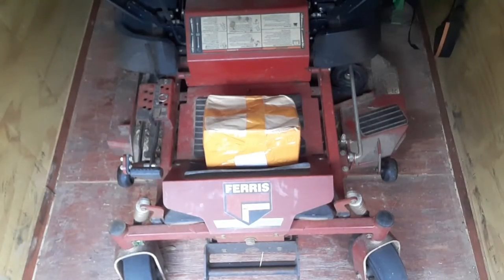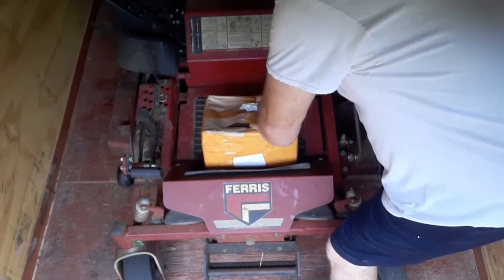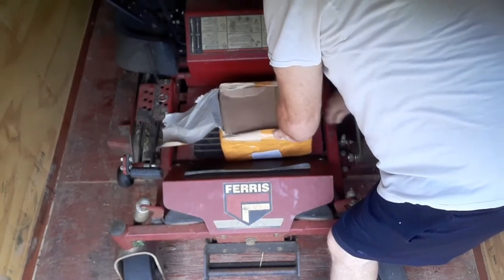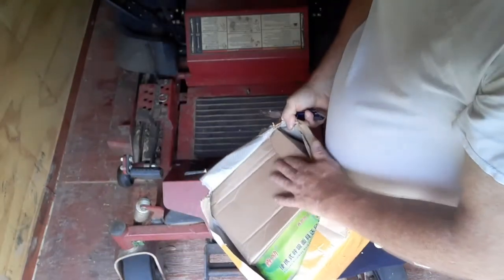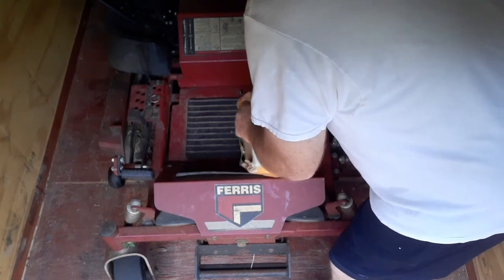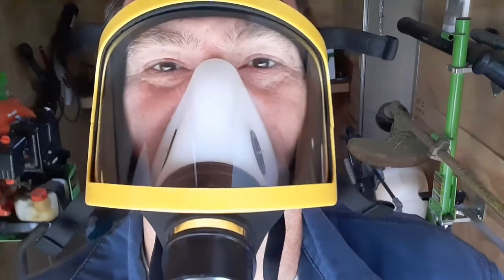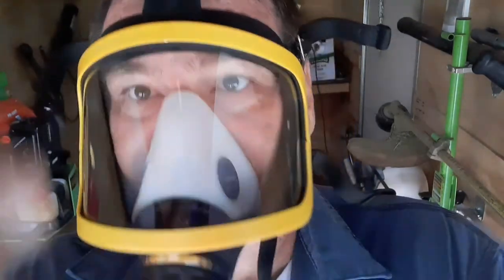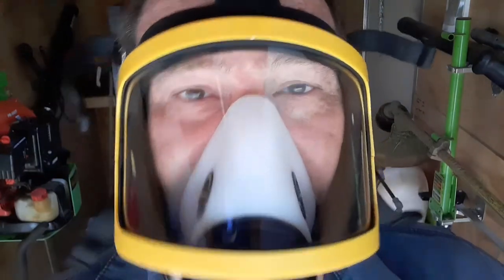New PPE for boats, Chemical Treatments, and life during the epidemic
I ordered these masks before the outbreak of covid-19 was announced here in the United States. But because they had already shut China down it took a lot longer for it to get here 7 months